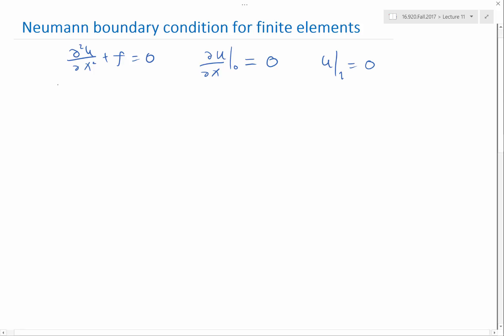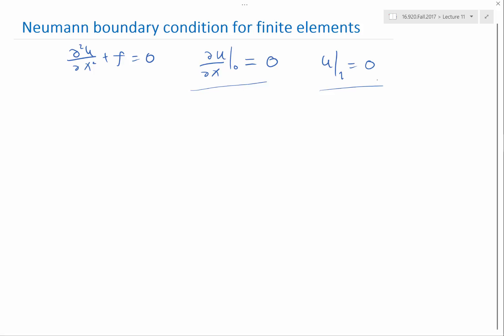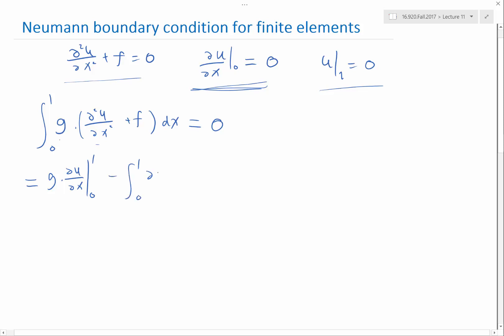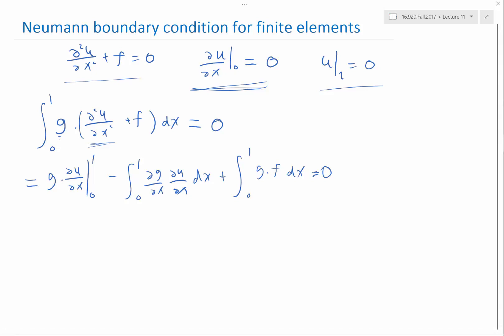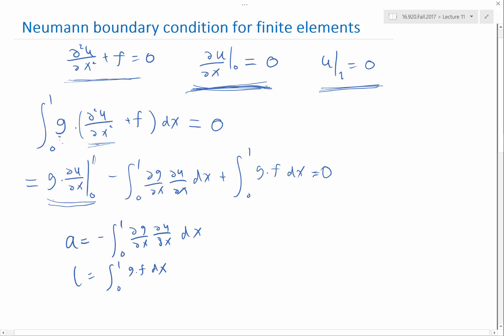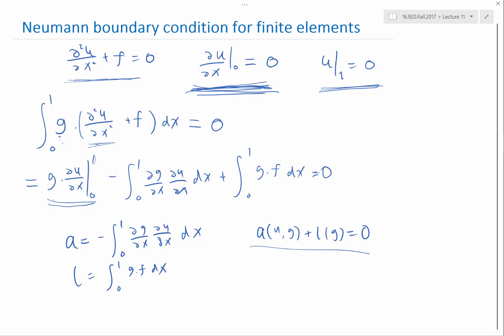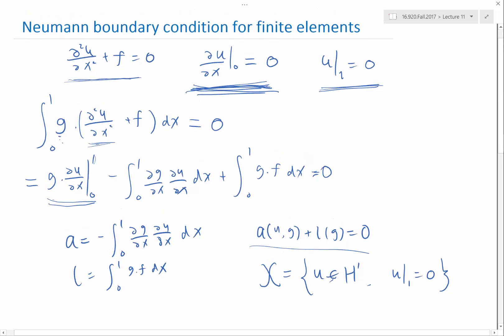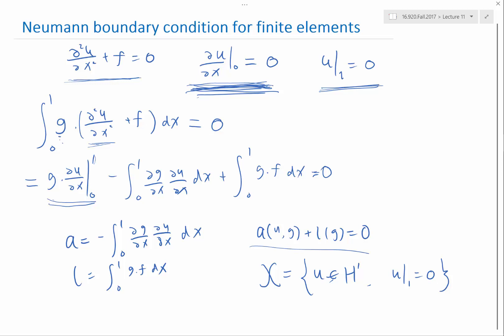Finite element with zero Neumann boundary condition